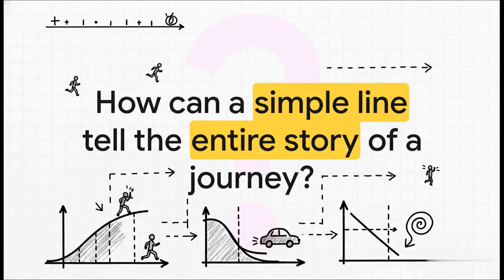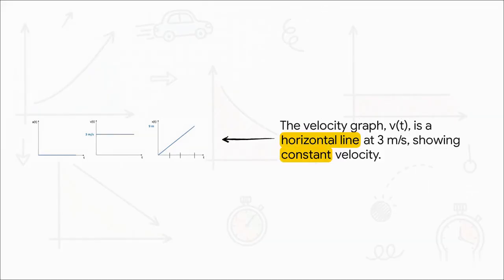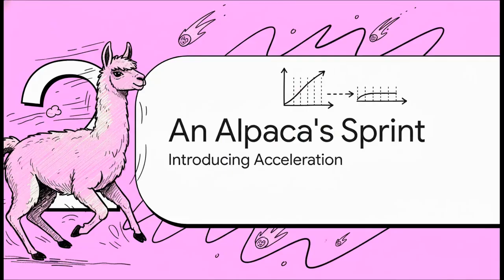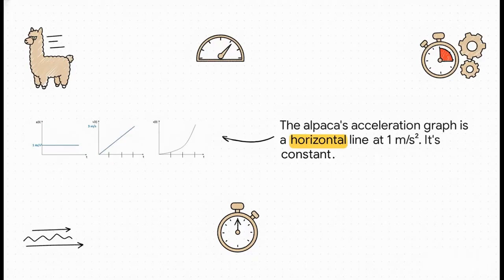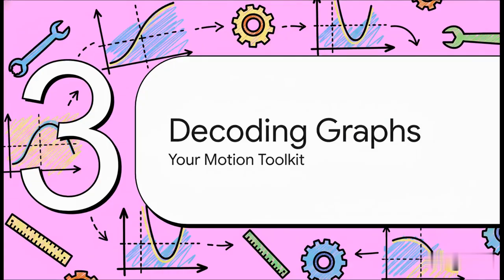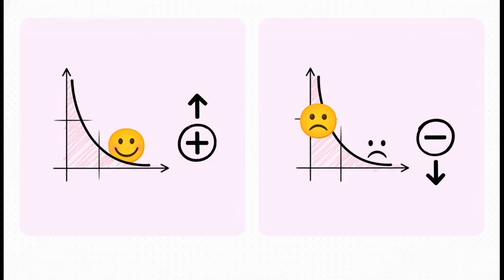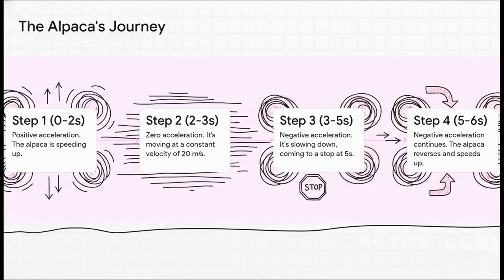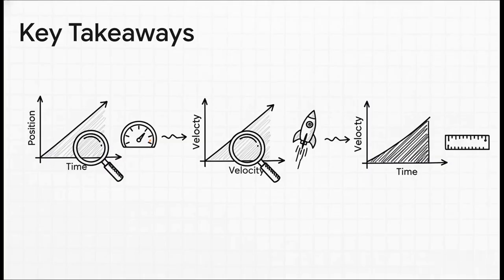How to Read Motion Graphs online video cutter com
Motion graphs don’t have to be scary. In this video, you’ll learn how to read motion graphs like a physicist, step by step—without memorizing formulas.

We break down:
• Position–time graphs
• Velocity–time graphs
• Acceleration–time graphs

You’ll discover:
✔ What the slope really means
✔ How to tell if an object is speeding up, slowing down, or standing still
✔ How area under the graph connects to real motion
✔ Common mistakes students make in exams (and how to avoid them!)

This video is perfect for:
🎓 IGCSE / GCSE Physics
🎓 IB Physics
🎓 Any student struggling with motion graphs

By the end, motion graphs will feel visual, logical, and intuitive—not abstract or confusing.